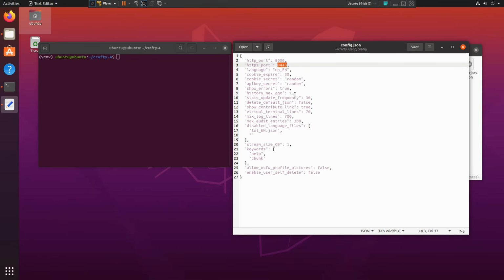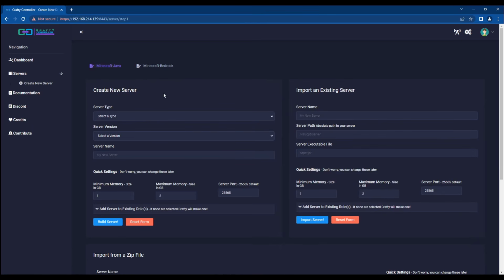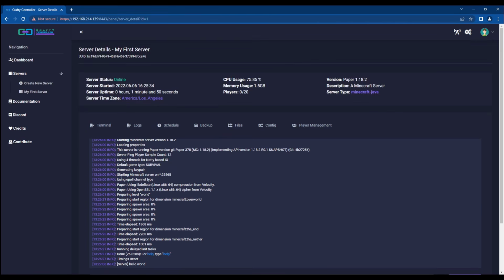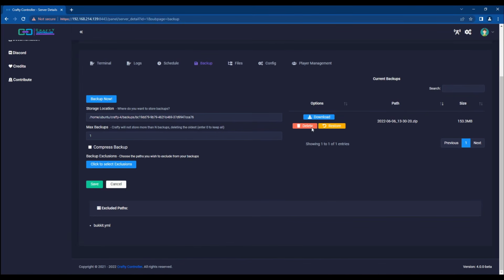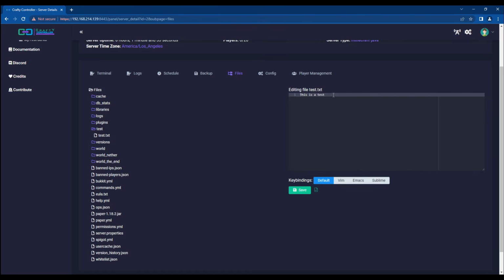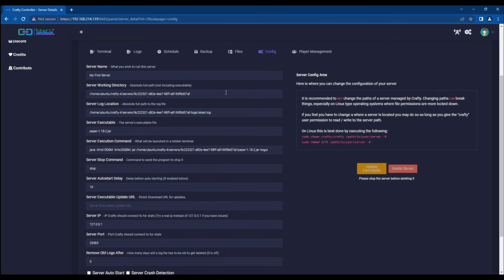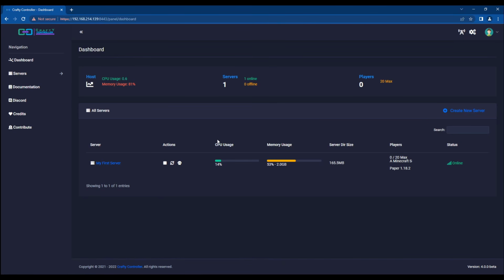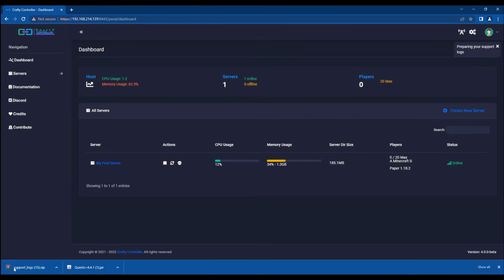Crafty 4.0 Beta Demo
Demo for the Beta launch of Crafty Controller 4.0! Crafty Controller is produced and maintained by Arcadia Technology. or our discord

## Server Features
* Bedrock Support
* Expanded Jar Support
* Server Builder / Downloader
* Easy Settings
* New File Editor
* Fewer Permission Issues

## Web / GUI Features
* Brand new Theme!
* New API
* Notifications in UI
* Custom cookies
* Supports both AMD and Intel CPUs

## Administration
* Notifications
* Access logs
* Action logs

## Deployment
* Default Password
* Import from Crafty Controller 3
* Easy Settings
* Create Minecraft Servers quickly

## Players
* Kick/Ban/Op via GUI
* Whitelist / Black list
* Max / Avg player counts

## Bug Fixes
* Scheduler
* Server Name Issues
* Tasks